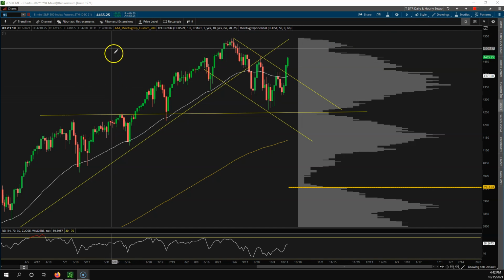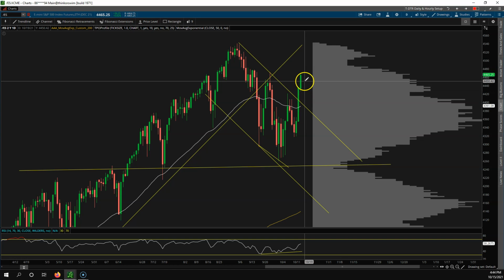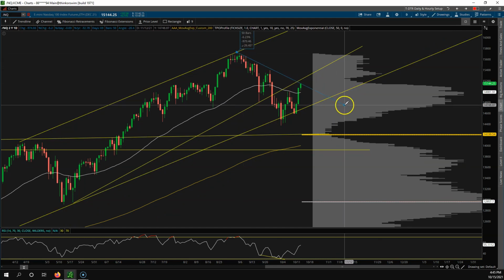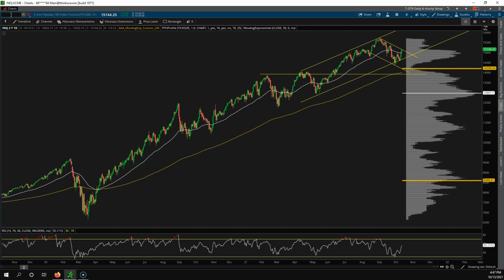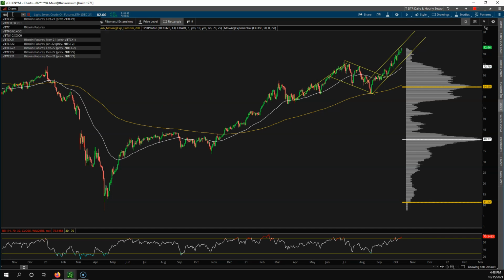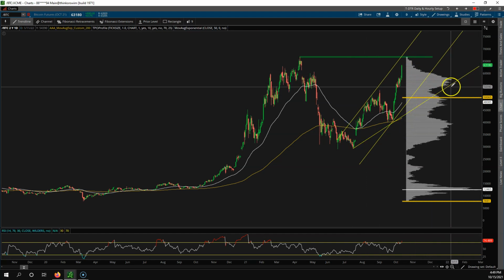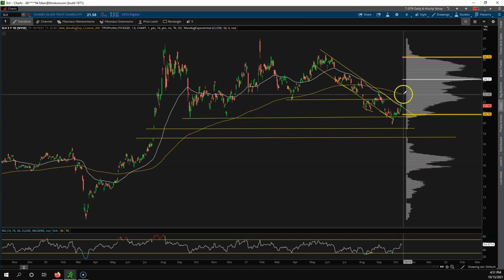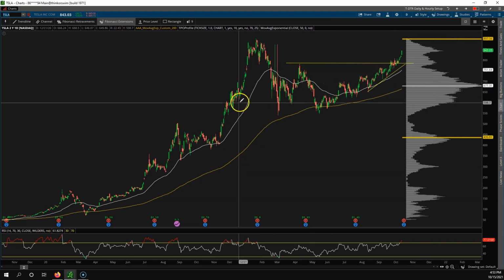Weekly Watch List For October 18th 2021: Stock Market Reversal To All Time Highs ???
In This Video, I go over the weekly watch list for October 18th 2021 and talk about if I think the markets will go back to the all time highs.